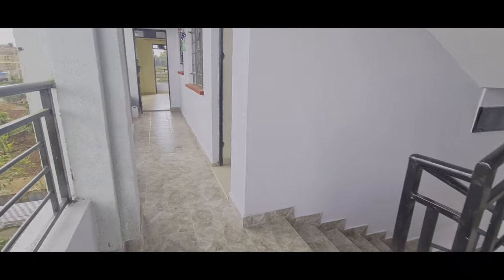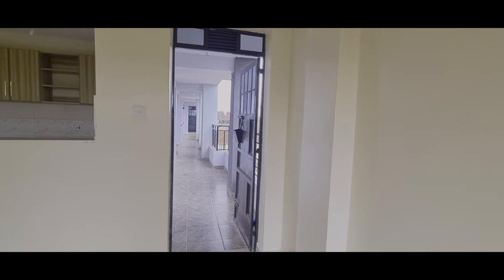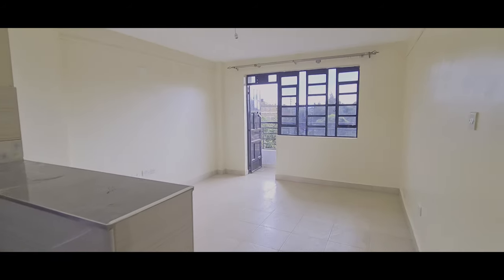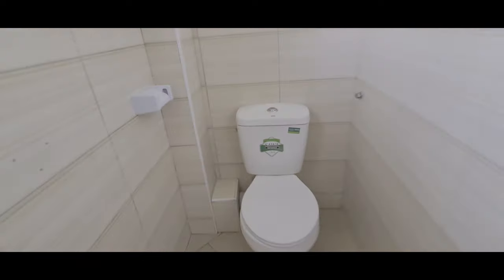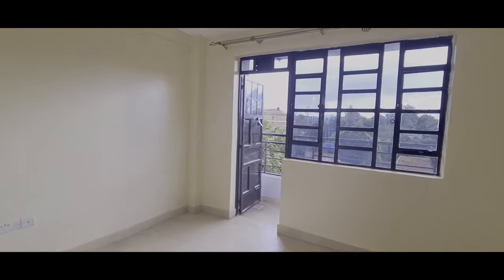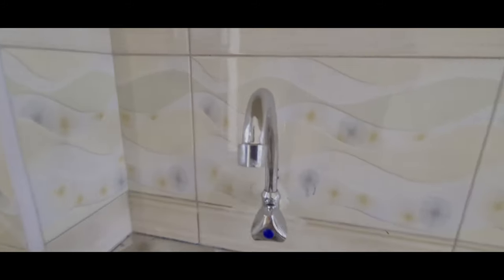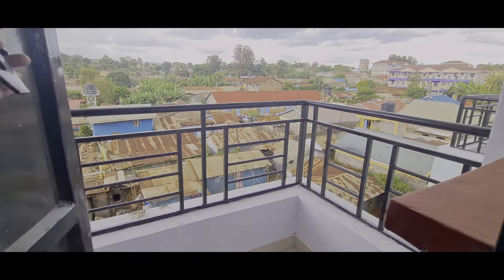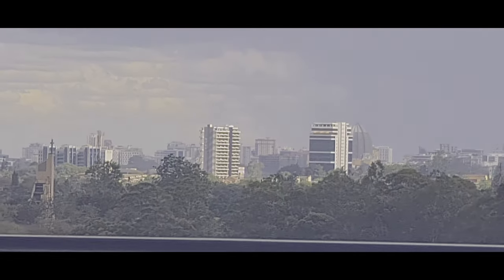Gachie Modern Apartment 1Bedrooms & Bedsitters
The apartment is located in Gachie, 1bedroom is going for 18k bedsitter is going for 11k it's a spacious and every unit has a balcony, also water is 24/7...